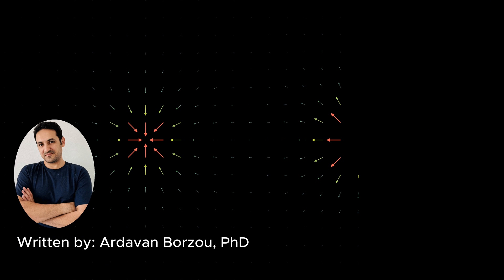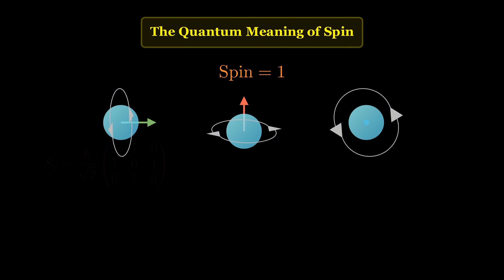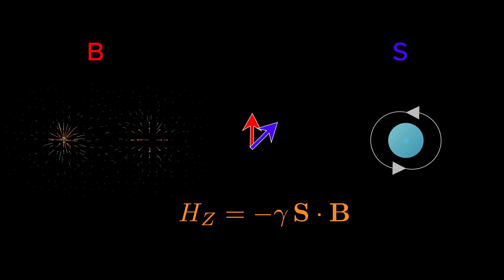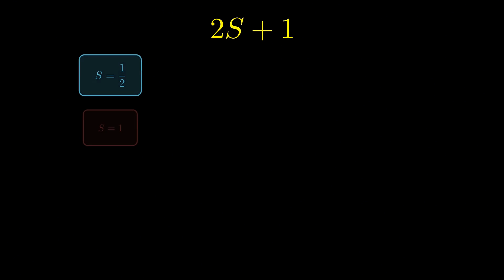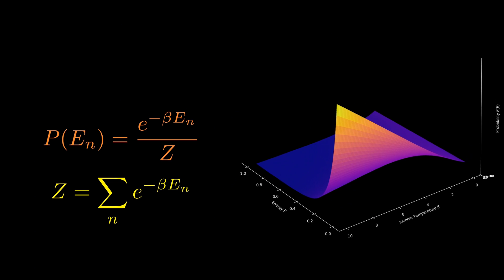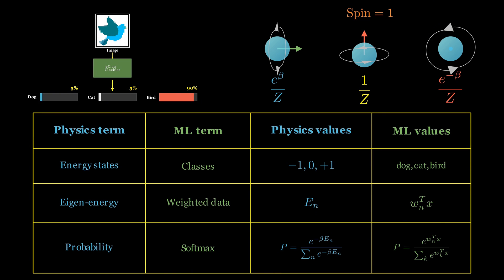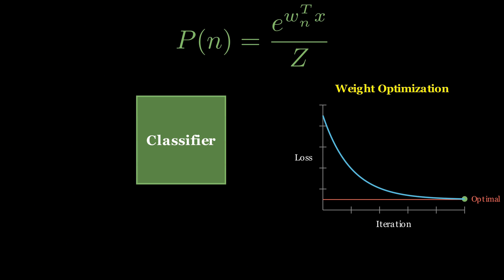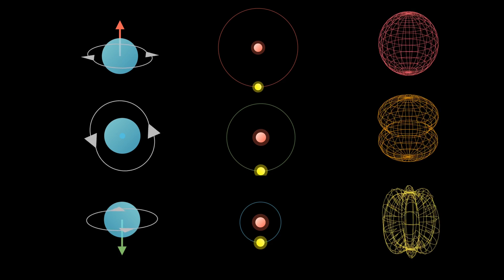The "Quantum Statistics" of Machine Learning [Multinomial Logistic Regression]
🚀 Master Machine Learning
A Physics-Based Approach 🔬
💼 Get Hired or Promoted 📈

Ready to truly understand machine learning instead of just memorizing formulas?
Start learning the way physicists think — from first principles to full-scale projects.

👉 Here’s your roadmap:

1.

2. 🎬 Start from Episode 1 and move through the episodes step by step 👣.
    1. 🔹 Read the Research Notes and watch the embedded videos to deeply understand each concept.
    2. 🔹 Take the Course. Open the corresponding Colab notebook, run the code from top to bottom, and see how these physics-based ideas map onto conventional ML algorithms.
    3. 🔹 Run the Project. Apply your knowledge on real datasets, solve real-world problems, and gain hands-on experience that bridges theory and practice.
 4. 🌟 Ready to go even further? ✨ Turn the project into a unique-to-you professional GitHub repository — with a clean, industry-standard folder structure, production-ready settings, and depoly as a web application to showcase your work live.
        📩 Click Request Professional Setup on the page to get started.

🚀 FREE-or-Land-Job 6 Months BootCamp
From Graduation in a Math-Based Field to a Data Science Career

✨ Program Highlights
    💼 Land a Job or Pay Almost Nothing!
    🧭 Step-by-Step Roadmap: 100% done-for-you structured schedule outlining exactly what to learn at each stage.
    🧑‍🏫 Weekly Live Sessions: Expert-led project-solving sessions to master core data science skills through hands-on experience.
    🌐 Build Your Online Presence & Portfolio: Work on real-world projects, receive expert reviews, and showcase your work on GitHub.
    🧠 Technical & Soft Skills: Master all skills needed to land a job, from machine learning to interview and resume prep.
    📄 Job Application Prep & Mentoring: Step-by-step guide on job search strategies, networking, and application materials.
    🤝 Get Support When Needed: Connect with mentors for help, ask questions anytime, and join group discussions to learn and grow together.

In this video, Dr. Ardavan (Ahmad) Borzou uncovers an elegant connection between quantum mechanics and machine learning. Using a spin-1 particle placed in a magnetic field as his example, he shows how the particle’s three discrete energy levels correspond exactly to the three output classes of a multinomial logistic regression model.The probabilities of each energy level in quantum physics follow the Boltzmann distribution—a rule stating that lower-energy states are more likely. Remarkably, this same equation governs the softmax function in machine learning, which assigns probabilities to different class labels. In this translation, energy states become classes, and inverse temperature becomes weighted feature sums. Through this analogy, Dr. Borzou demonstrates that quantum systems and learning algorithms are built on the same probabilistic mathematics. A spin-(S) particle, with (2S + 1) quantum states, mirrors a classifier capable of distinguishing the same number of categories.

⏱️ **Chapters**
00:00 – The Duality Between Quantum Mechanics and Machine Learning
01:05 – Question: What Does Spin-1 Mean?
01:36 – Spin as a Vector Quantity and Matrix Representation
02:22 – The Zeeman Hamiltonian: Spin in a Magnetic Field
03:04 – Eigen-Energies and Quantum Discreteness
03:44 – The Number of States Formula: 2S + 1
04:21 – The Boltzmann Distribution in Quantum Statistical Mechanics
05:14 – The Answer: From Physics to Machine Learning
05:58 – Building the Translation Dictionary
06:21 – The Softmax Function Emerges from Boltzmann
07:17 – How the Model Learns: Training the Weights
07:53 – Zoom Out: The Broader Duality Beyond Spin-1
08:46 – Conclusion: Looking Ahead to More Dualities